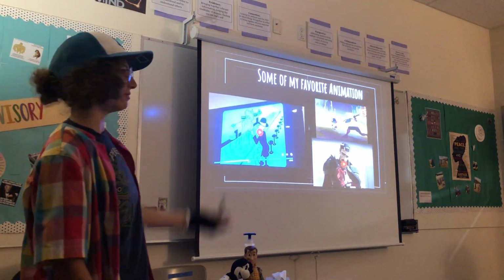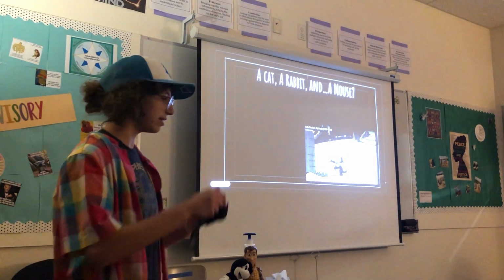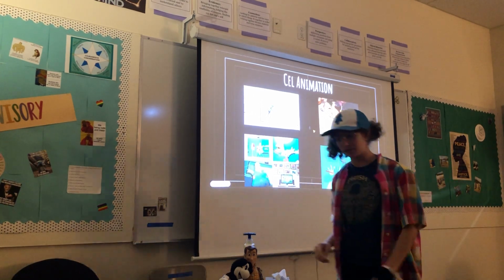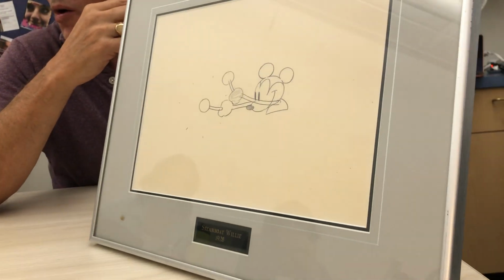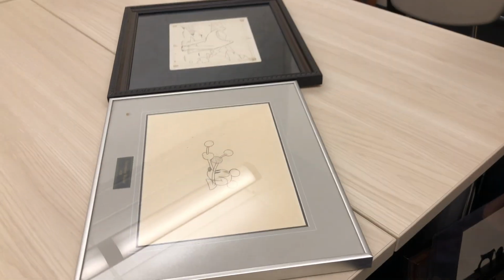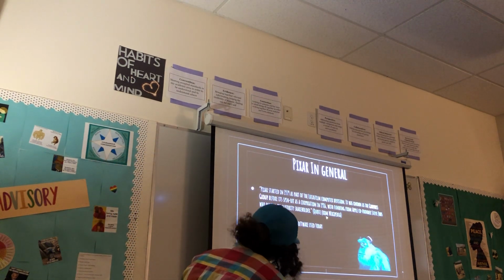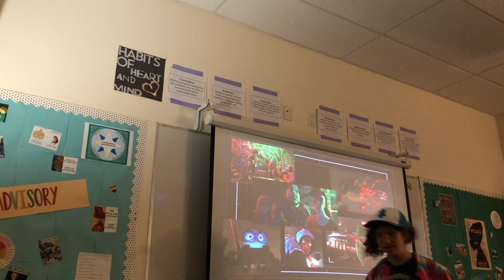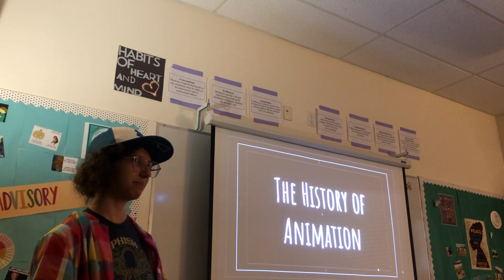History of Animation - 9/28/23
Today, we learn about the history of animation from history club member, Shayna Berman.